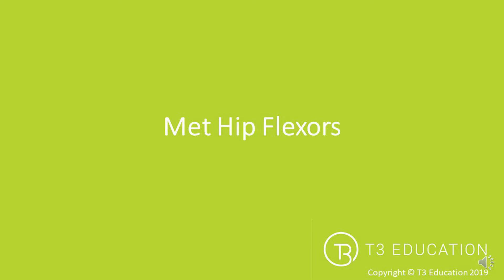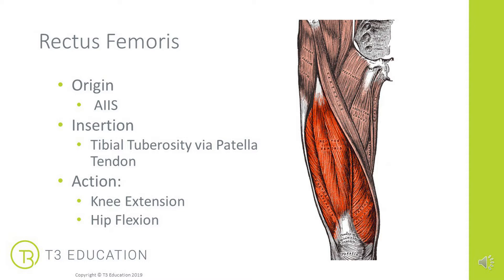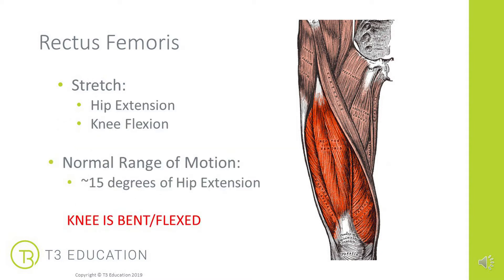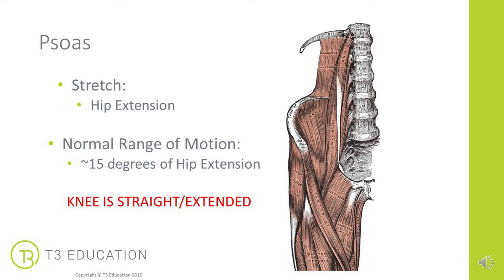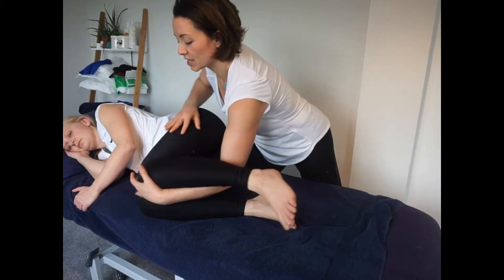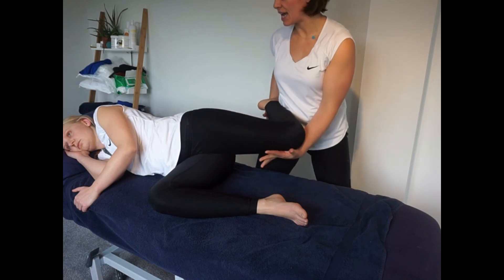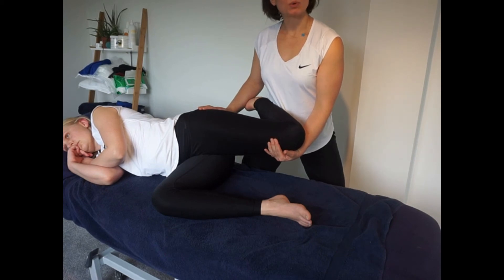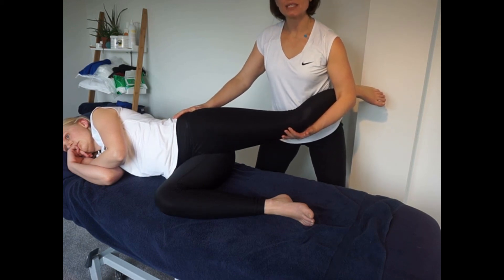MET: Post Isometric Relaxation of the Hip Flexors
Muscle energy techniques are a neuromuscular technique that uses the contract/relax cycle to reduce tone and improve range of motion in the target muscle.  Here we use Post Isometric Relaxation to target the muscles that flex the hip.